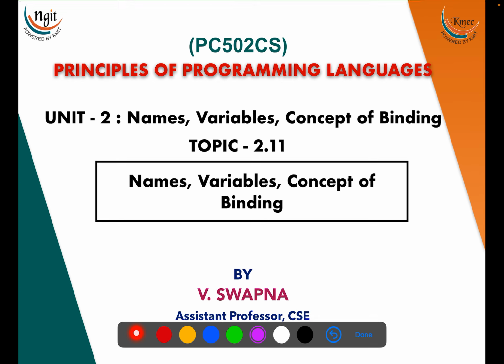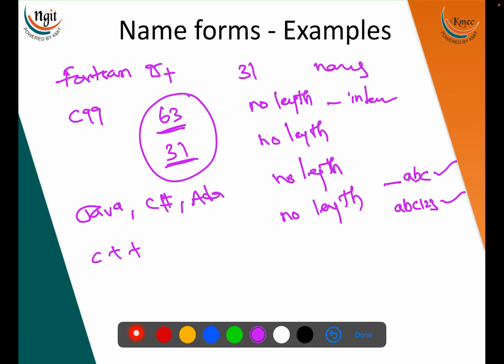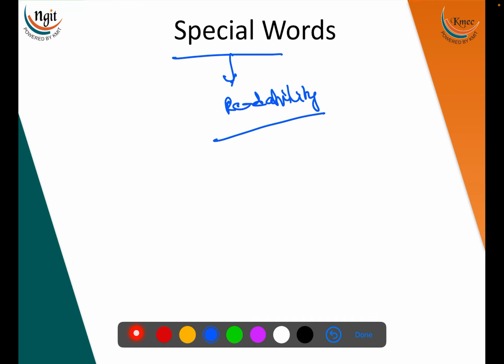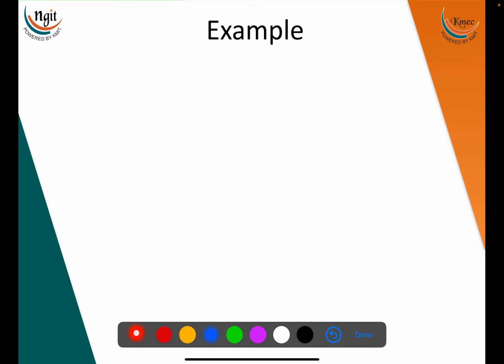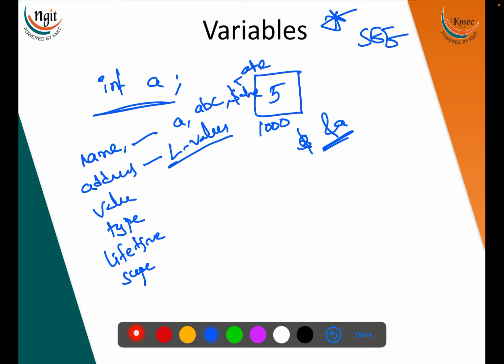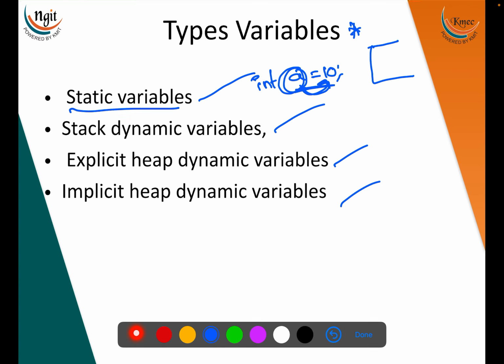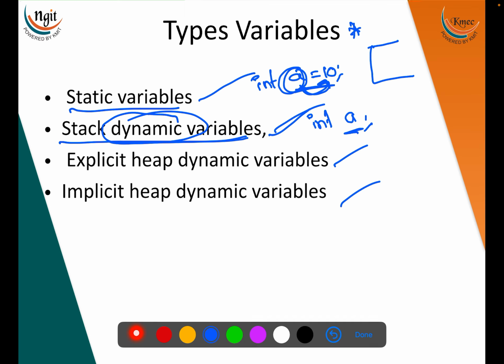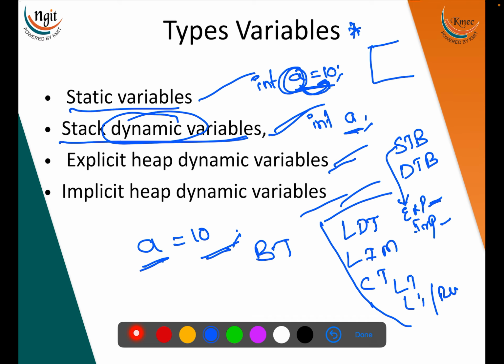2.11 Names, Variables, The Concept of Binding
2.11 Names, Variables, The Concept of Binding